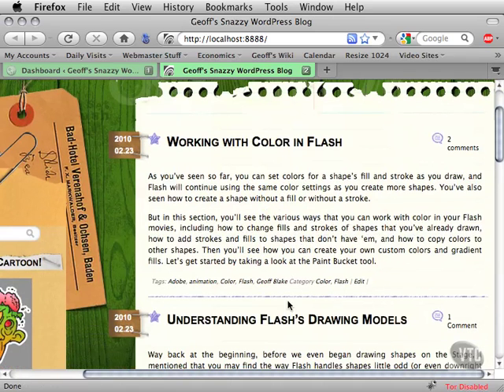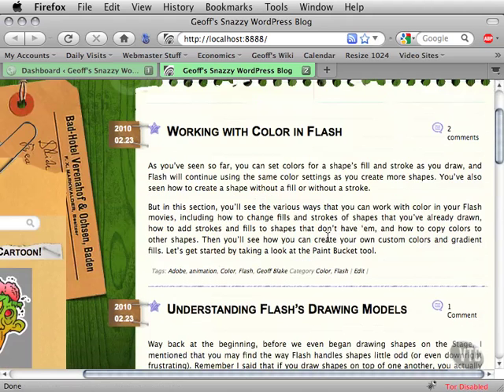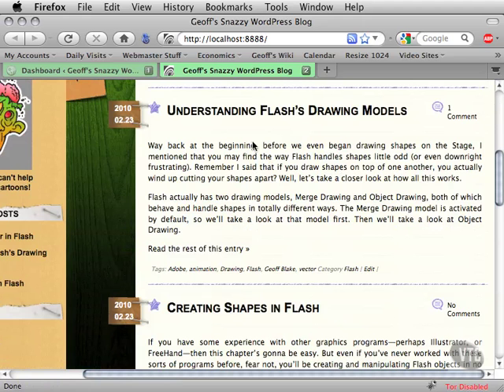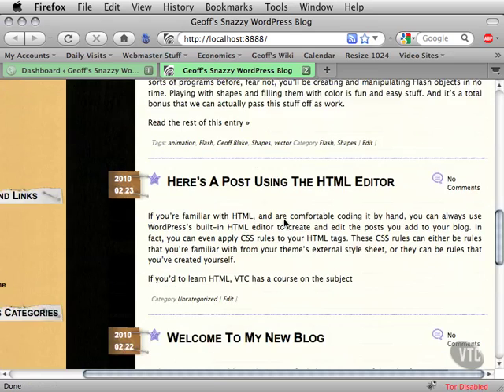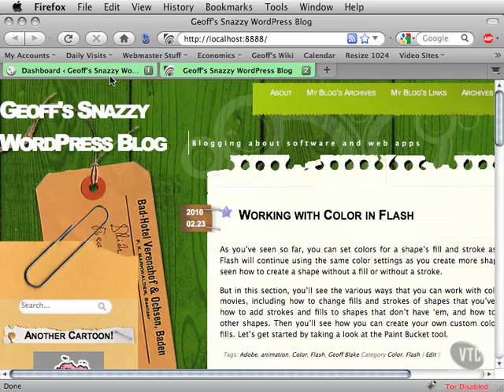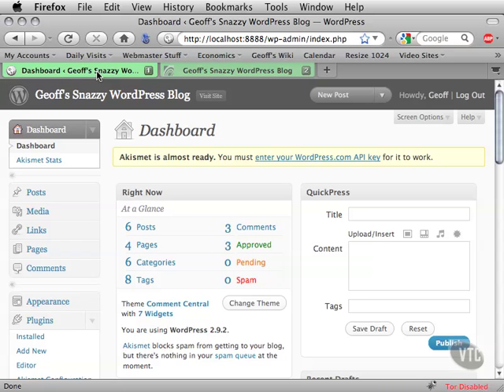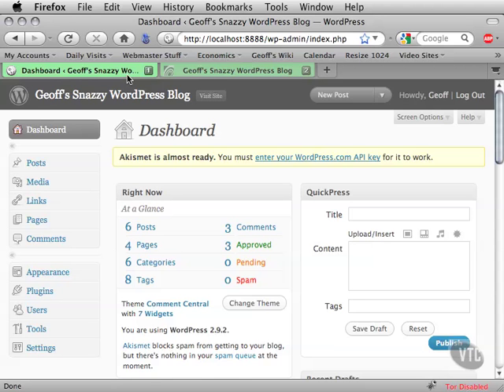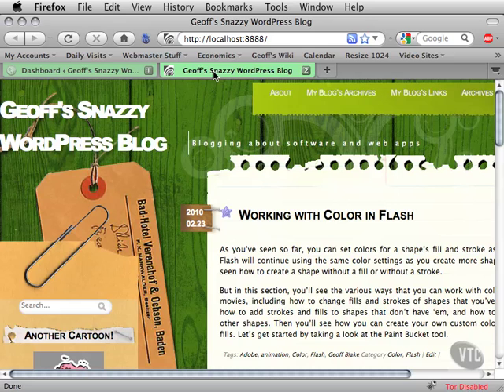[01] Understanding WordPress 03- How a Blog Functions.mov